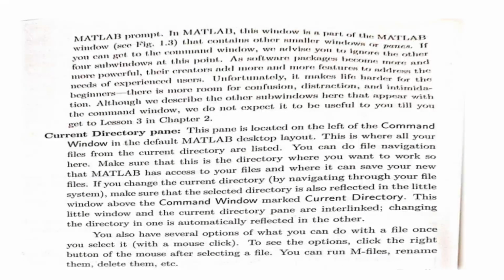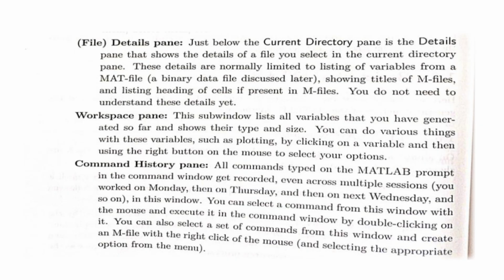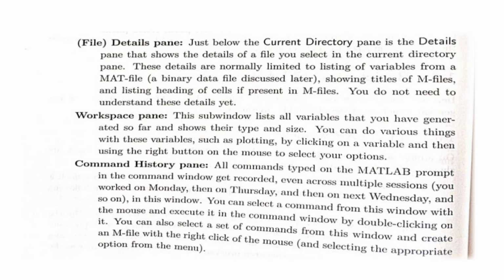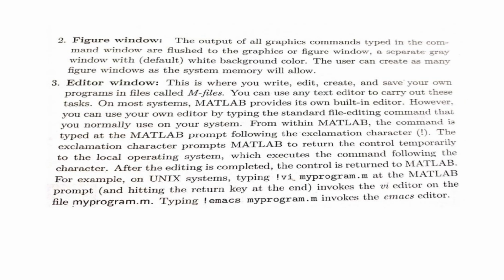Computational physics - Matlab windows